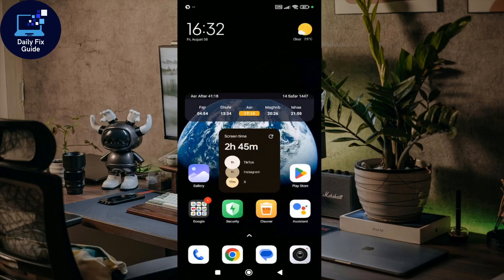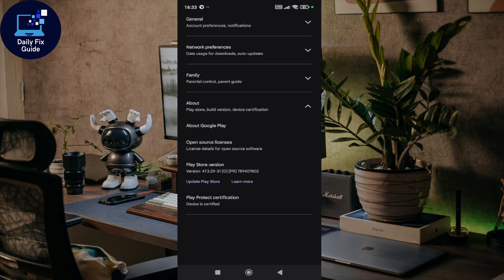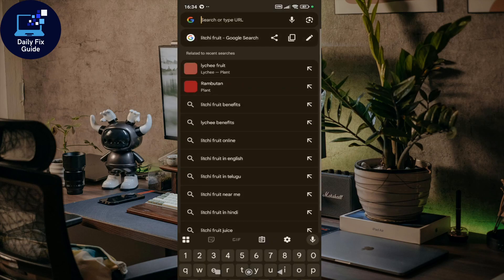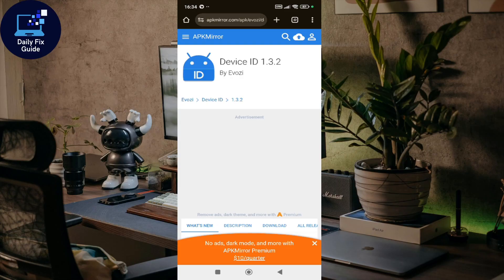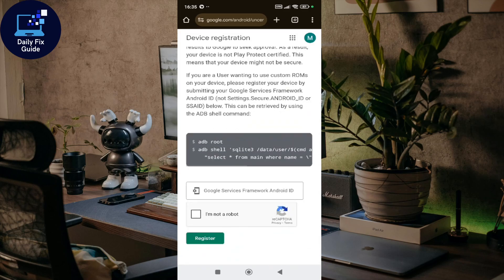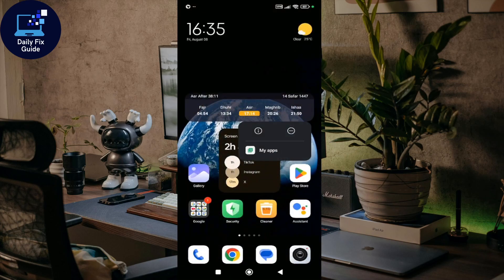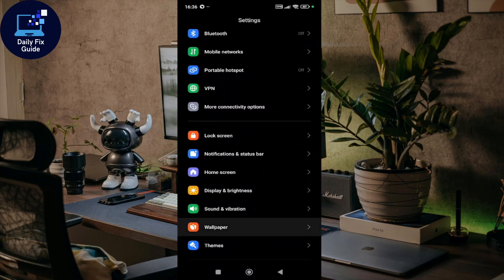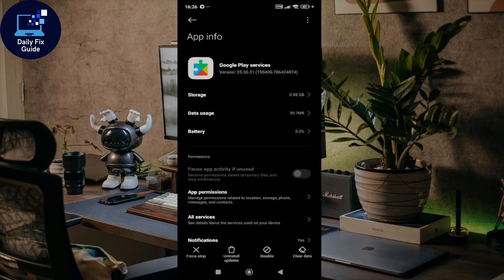How to Fix 'Device Not Certified by Google' Error on Android (Play Store Fix)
Learn How To Fix The 'Device Not Certified By Google' Error On Android Quickly. This Step-By-Step Guide Shows You How To Check Certification Status, Register Your Device, And Restore Full Google Play Store Access Easily.